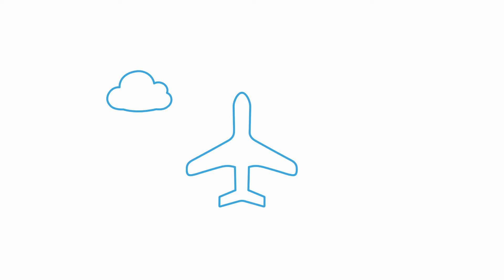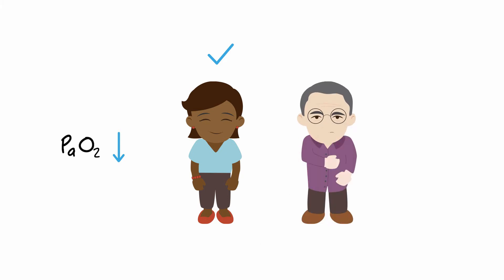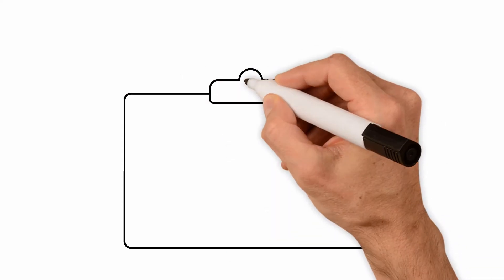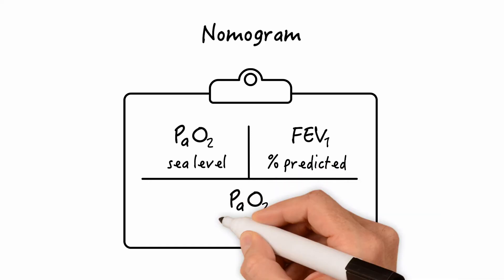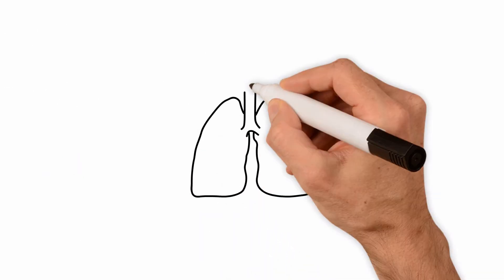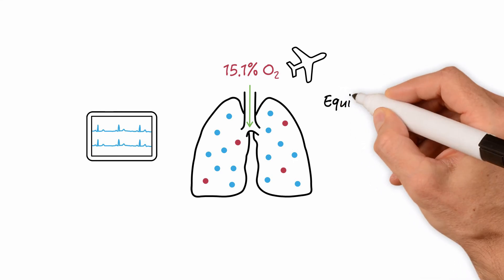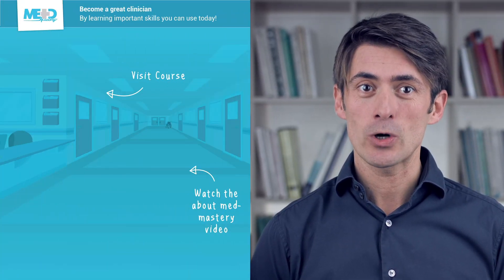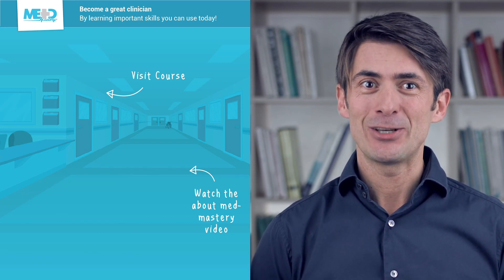High-Altitude Simulation Test (HAST): Evaluating Patients for Air Travel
Uncover the principles of high-altitude simulation testing for air travel planning patients. Our course on Pulmonary Function Testing Essentials delves into supplementary pulmonary tests, offering comprehensive knowledge on spirometry and lung function evaluation.